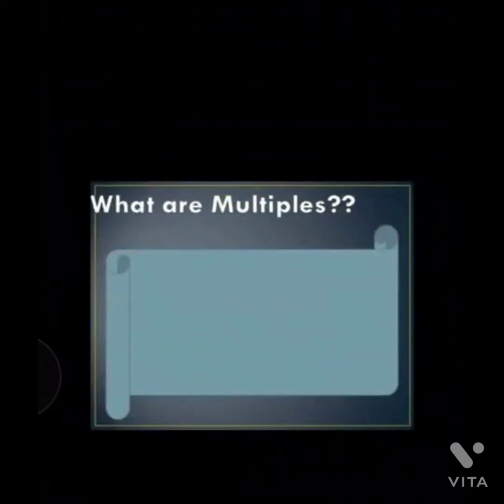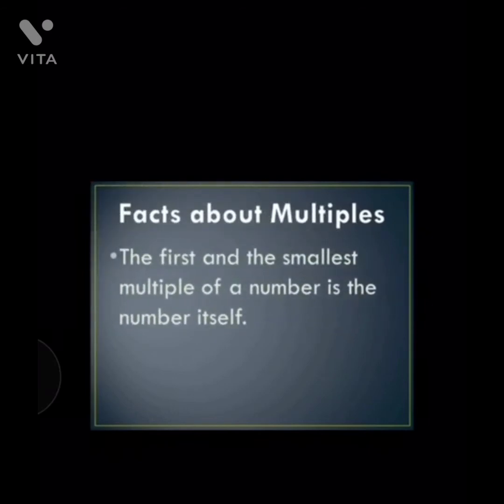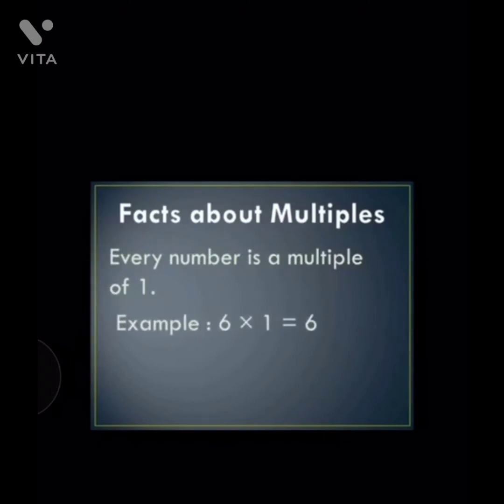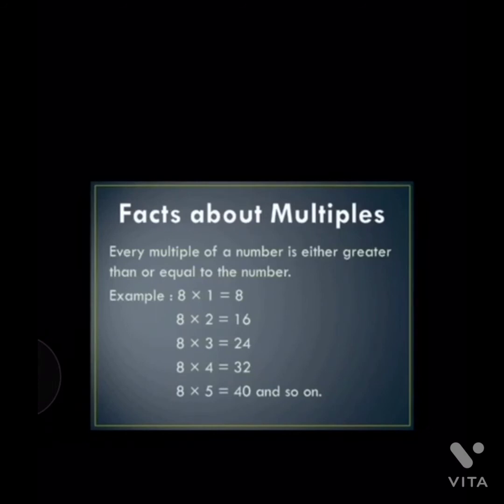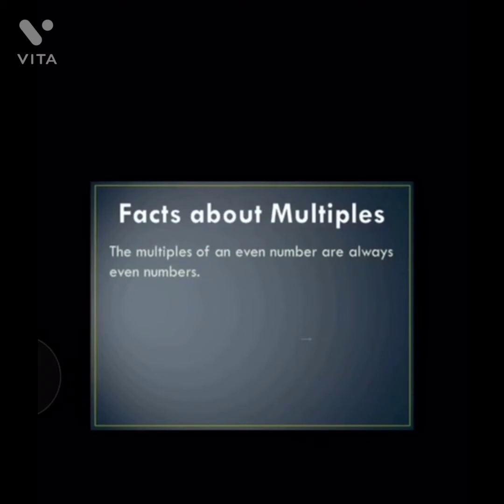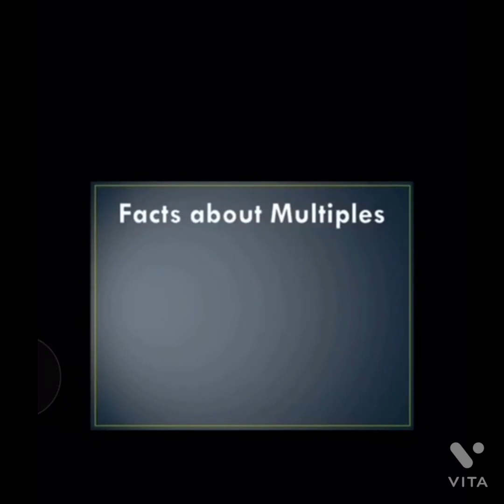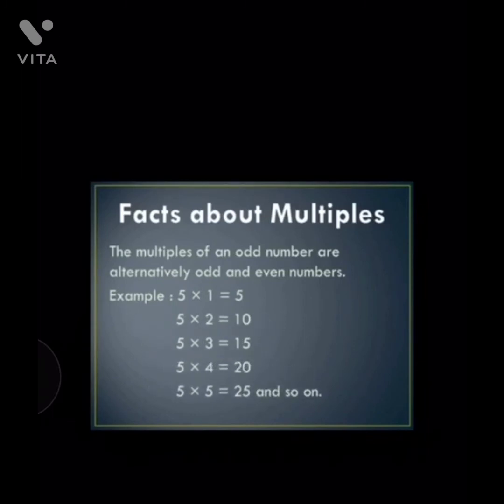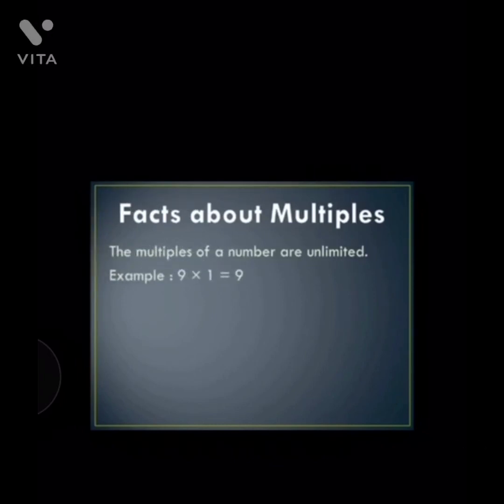Multiples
Brief summary
What are multiple? The product obtained on multiplying two or more whole numbers is called a multiple of that number or the number being multiplied.

Main content/ Description
Dear students
At the end of this session, you will be able to define and find multiple, state their properties and use them in situation.
A multiple is the product of a number and any other number.